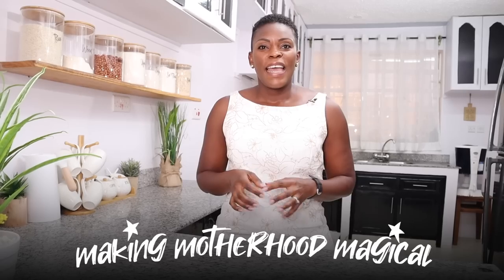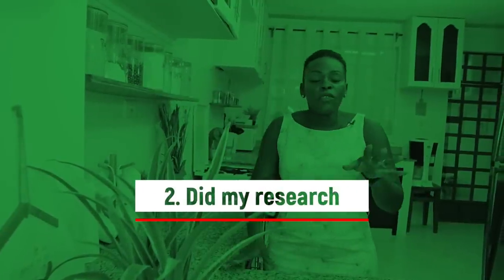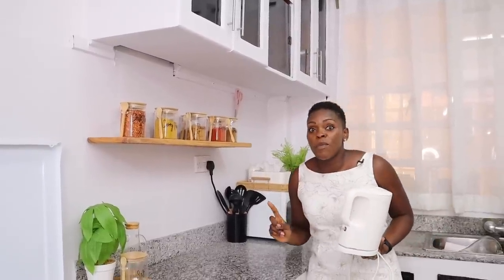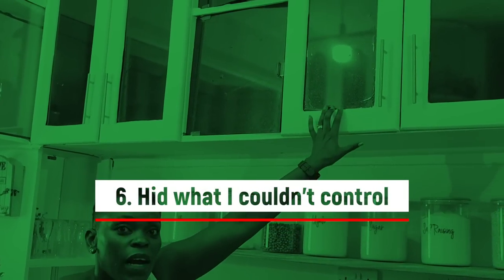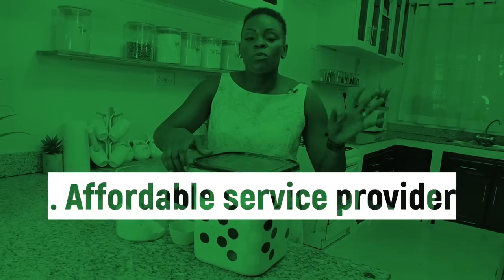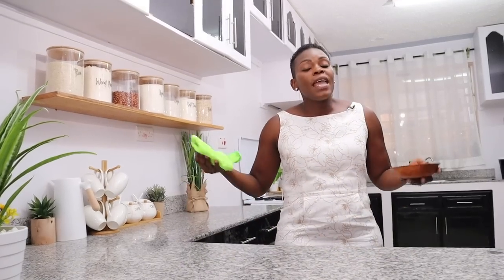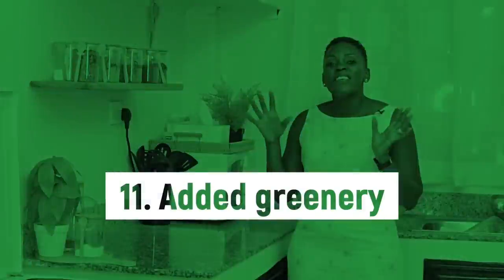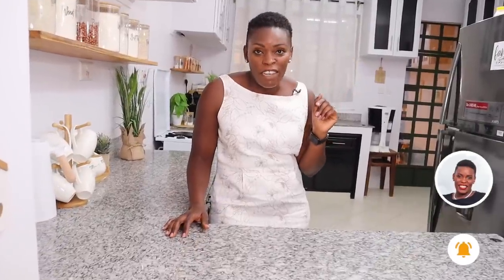12 EASY Makeover TIPS No One Talks About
In this video I share how I went about doing a makeover of our rental kitchen on a budget. Enjoy!

✳️ Suzy's Homestead Amazon Shop